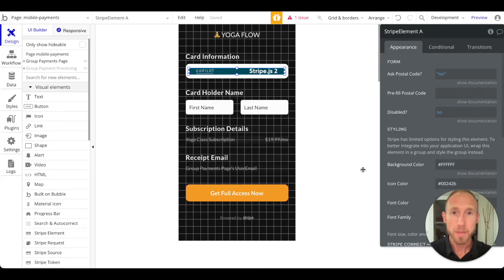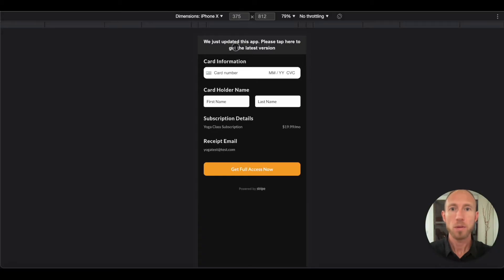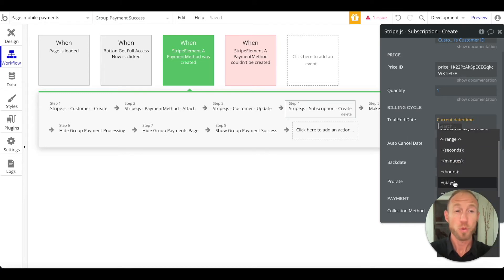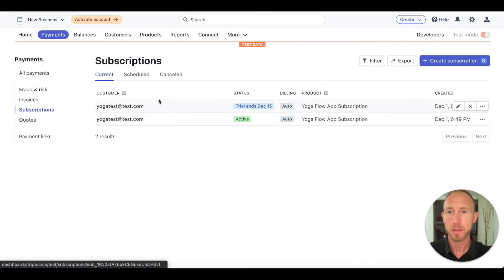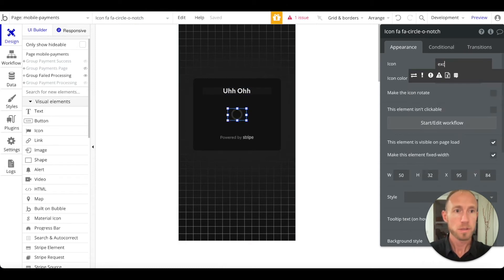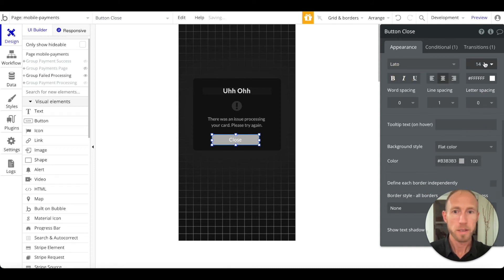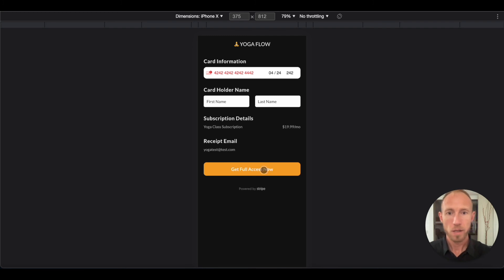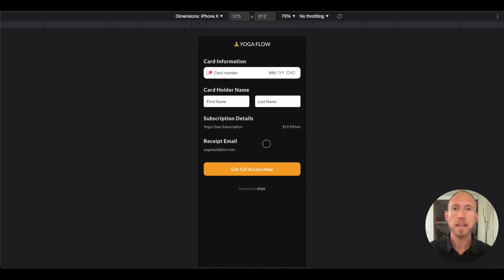Pt 4 Stripe Subscription Payments in Bubble - Success Page, Handle Invalid Cards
In this 4th video of the Stripe subscription payments series you will learn how to:

1) Create a confirmation page showing the successful subscription for registration
2) Confirm a new subscription in the Stripe.com dashboard
3) Handle failed payment methods

0:00 - Intro
0:18 - Start UI for success page
1:40 - Workflow show success page after payment
1:50 - Test progress, 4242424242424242 is valid Stripe dev card
3:12 - Confirm transaction in Stripe.com dashboard
3:25 - Add 14 day trial
4:30 - Test again with 14 day trial
4:58 - Confirm 14 day trial transaction in Stripe dashboard
6:30 - Popup UI when card is invalid and payment fails
10:00 - Test with invalid card

➡️ Have questions?